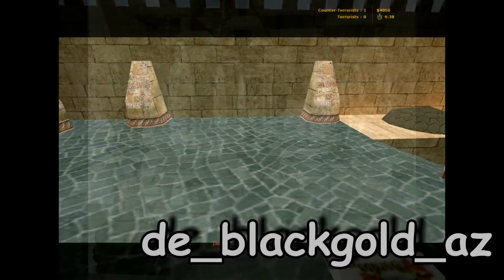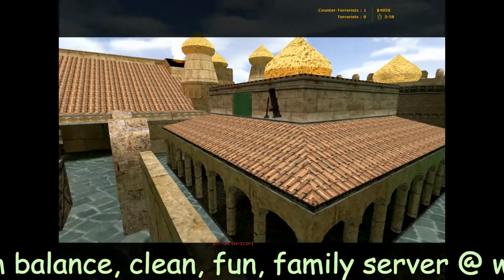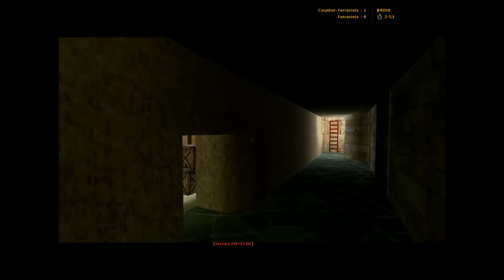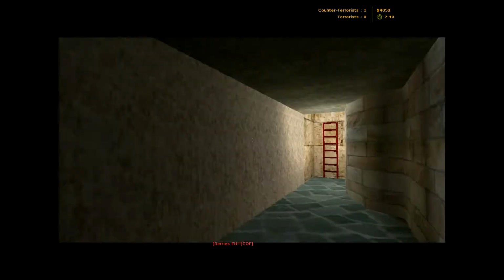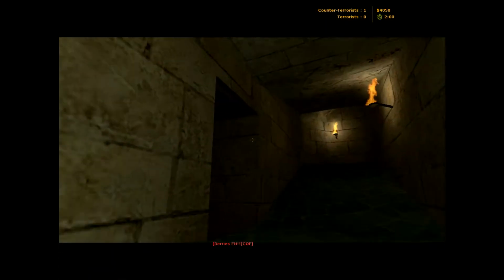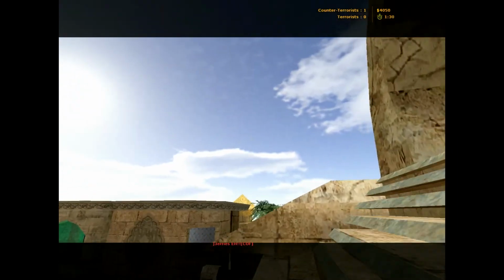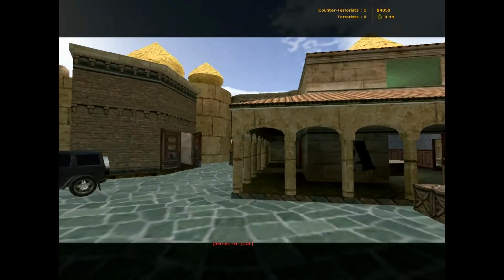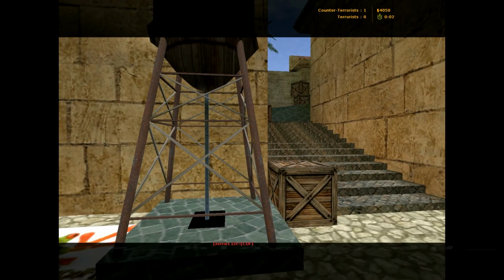de_blackgold_az